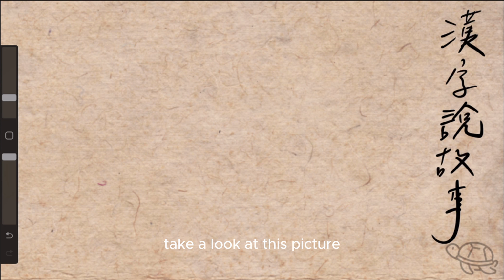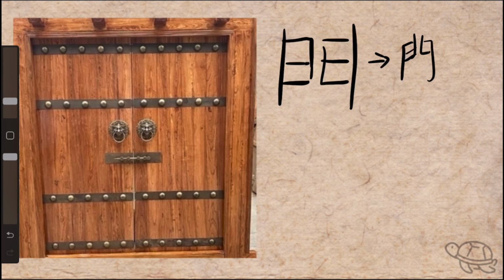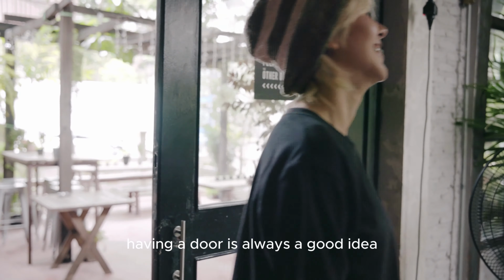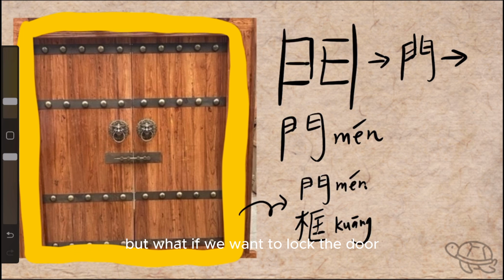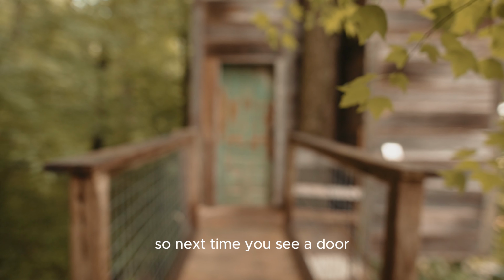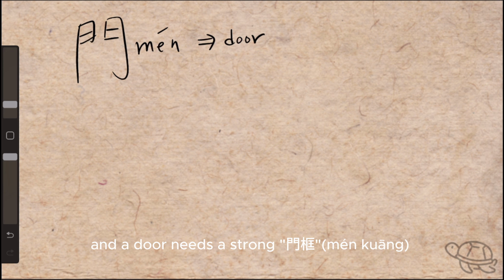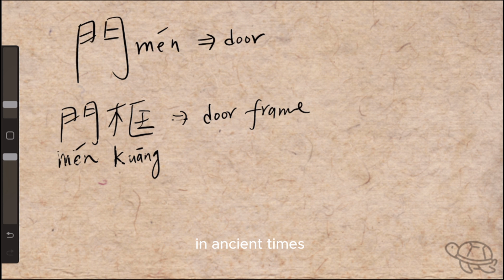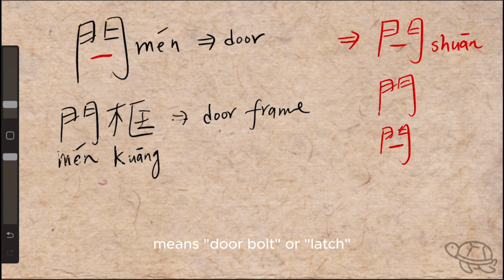How to write Chinese characters | Traditional Chinese | EP 16 : 門 (Door)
Character Tales: Unraveling the Stories Behind Traditional Chinese Characters!